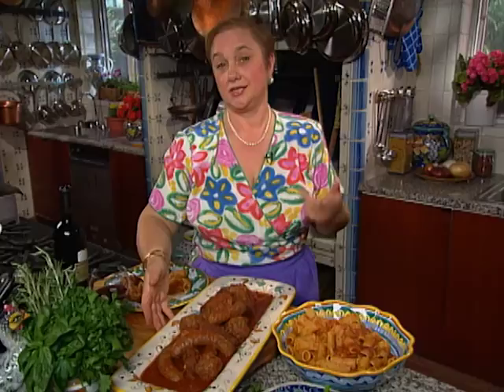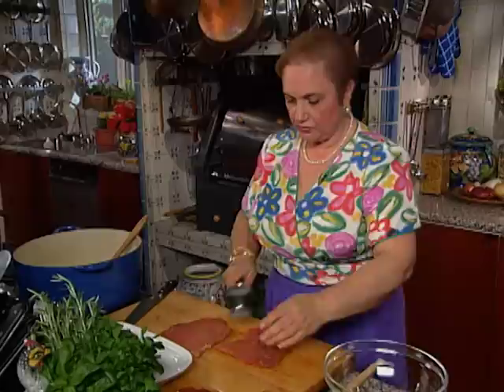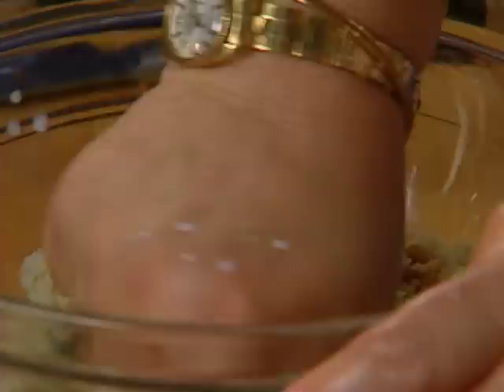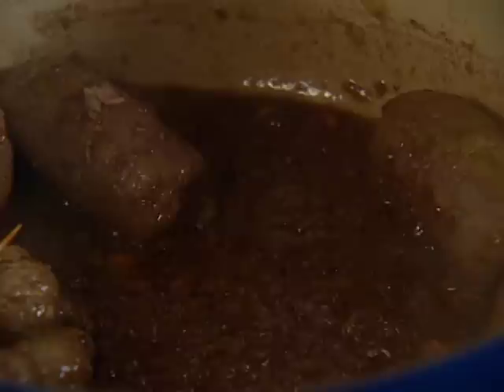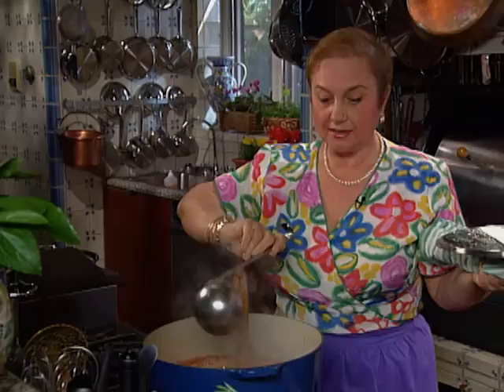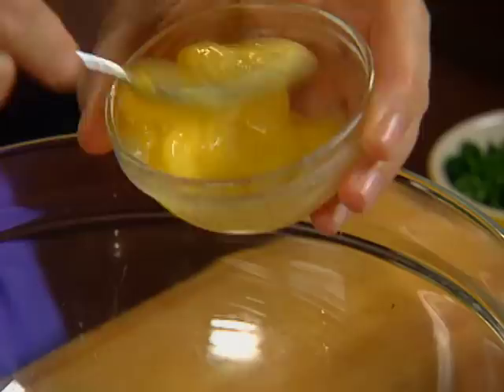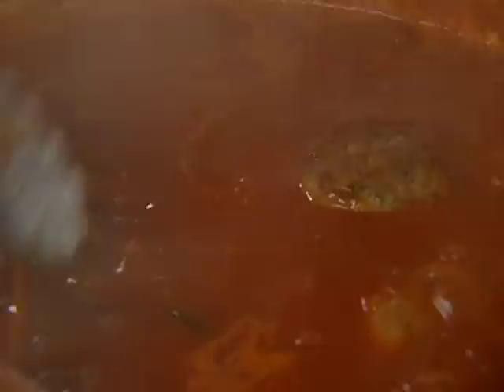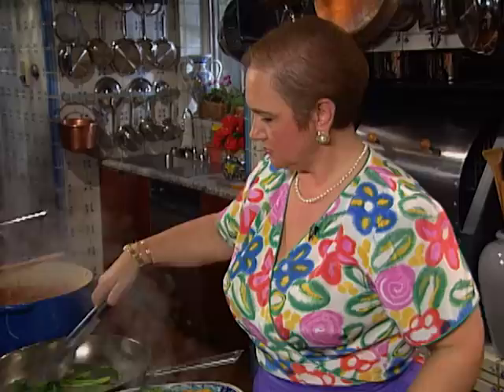Sunday Ragu & Broccoli Rabe - Lidia's Italian Table (S1E13)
Sunday Ragu – the aromas of Ragu simmering starting early Sunday mornings waft through the courtyards of Lidia’s home town, and remain firmly in her sensory memories.  Paired with Rigatoni, Meatballs, Braciola di Manzo, and Broccoli Rabe with Oil and Garlic, Lidia’s recipes carry her (and you) back to Italy.